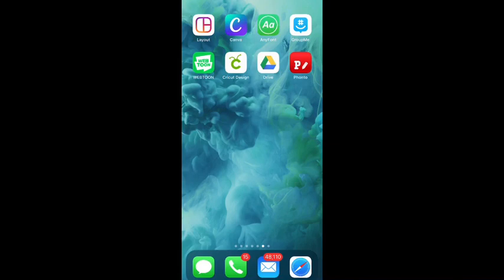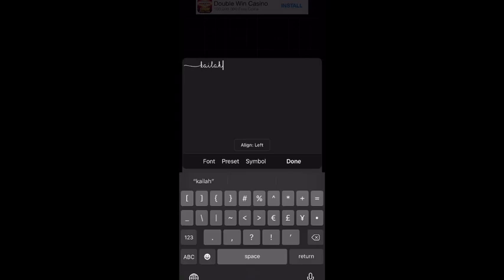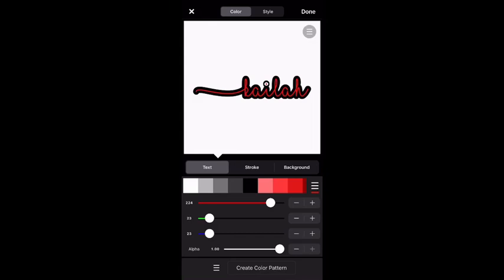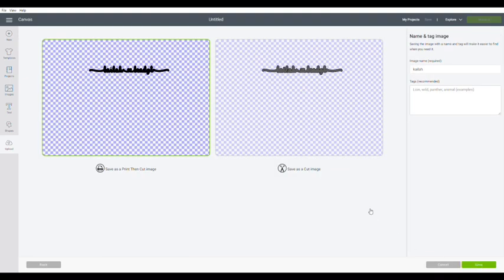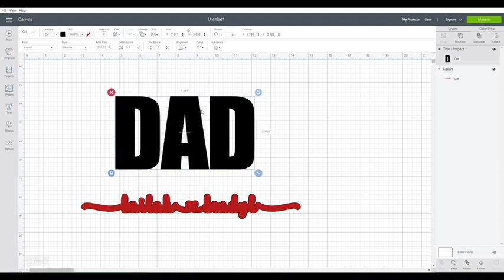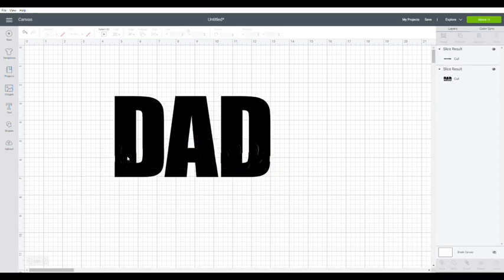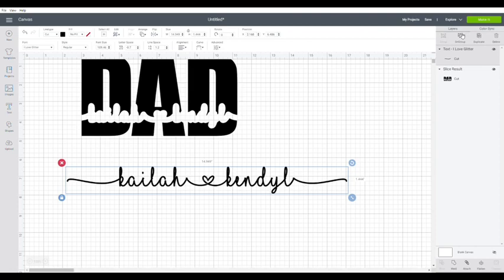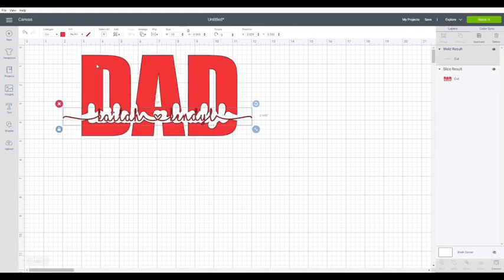The Perfect Knockout using Phonto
I will walk you through:

-creating the knockout image via phonto
-loading the image into design space
-how to properly use the “I love glitter” font
- creating the an entire knockout image using common design space features!

Please leave questions in comments or if there is more you want to see please lmk

Etsy store: